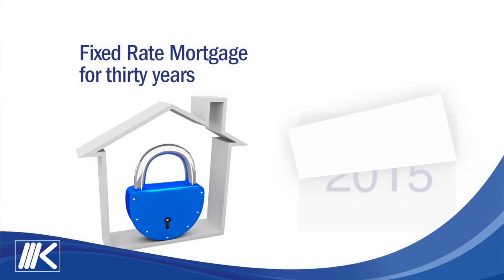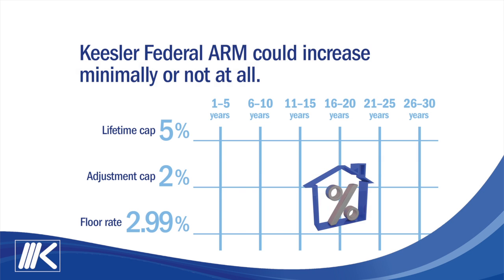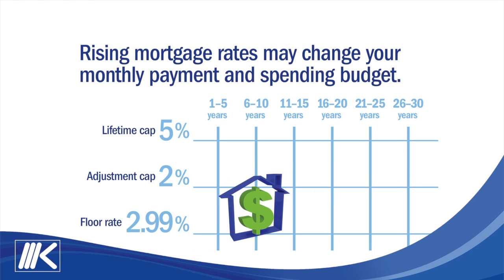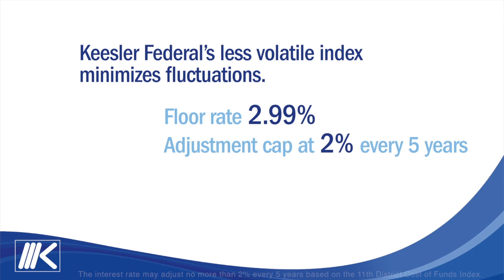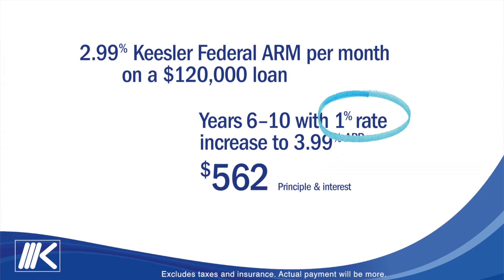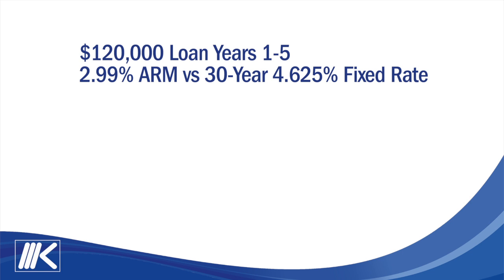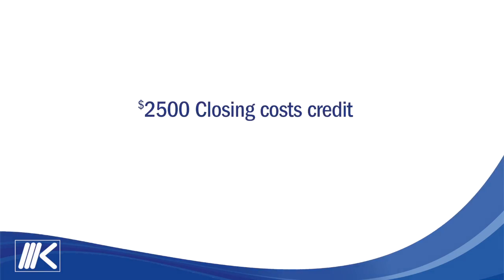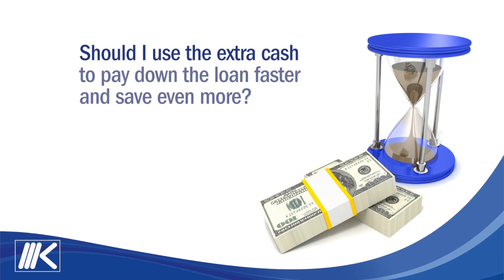Learn More about Keesler Federal's 5/5 ARM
Keesler Federal Credit Union's 5/5 ARM is an exciting alternative to the traditional short-term 1 or 3 year ARM.